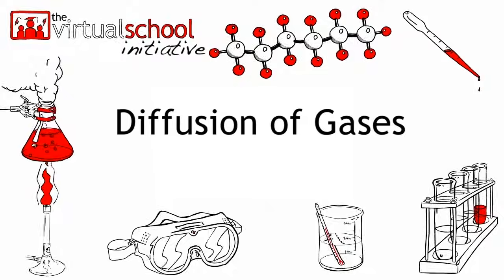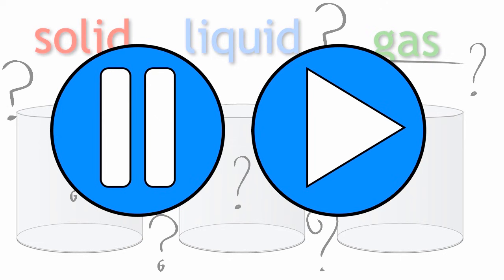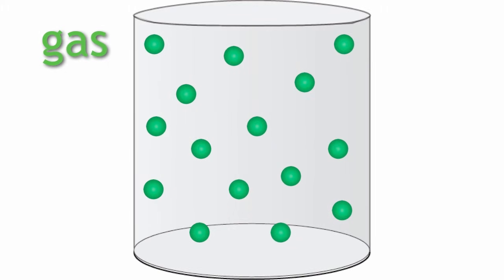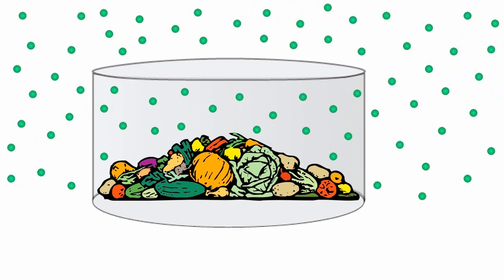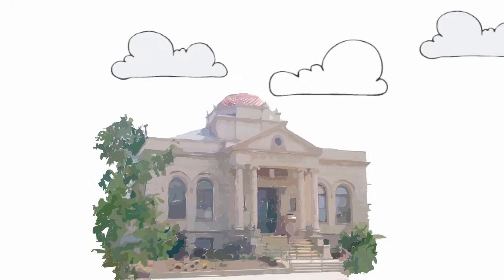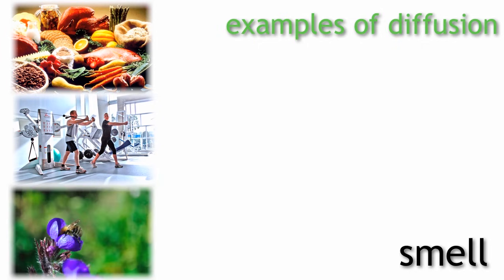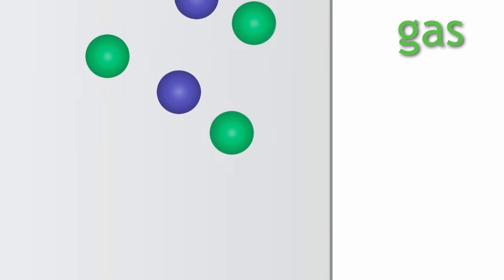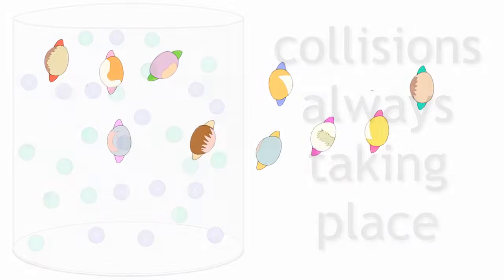Diffusion of Gases | Properties of Matter | Chemistry | FuseSchool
In this video, learn all about diffusion of gases. This will help you to understand how gases behave and also explain why smells spread.